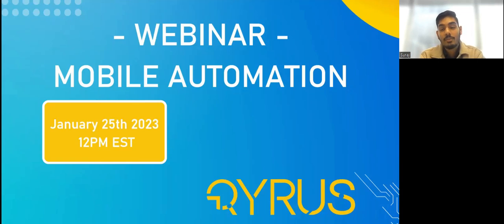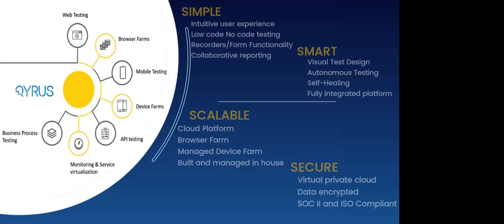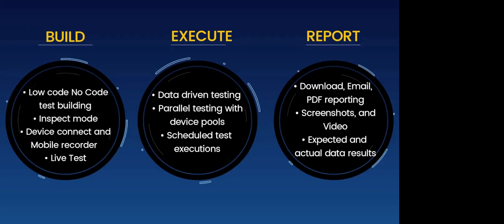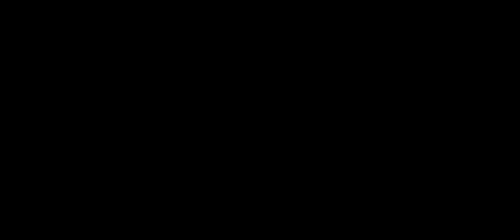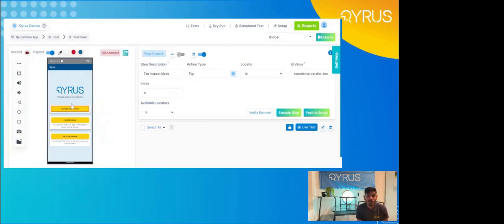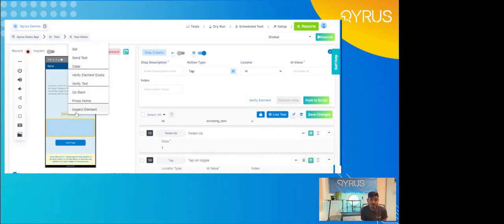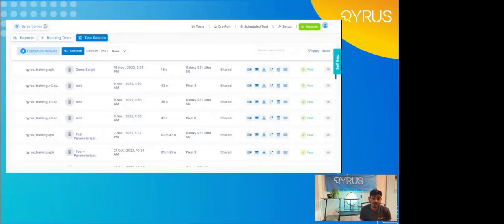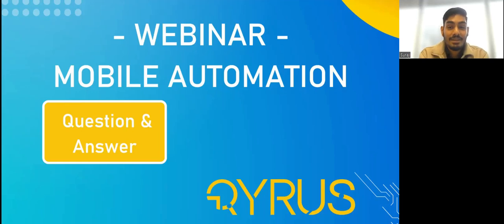Mobile Automation using Qyrus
Utilizing a codeless, automated, AI and ML driven mobile testing platform can improve mobile automation testing quality while increasing efficiency and reducing time to market.

In this testing webinar, Suraj will take you through Qyrus’ mobile testing platform in detail and talk about how automating mobile application testing provides a faster, more efficient testing process with a wider range of coverage and better test results.

Watch this session to know:

✓Qyrus’ platform overview – Mobile Testing, API Testing, Web Testing and Business Process Testing
✓How to achieve full automation – Integrations and Foundations
✓Mobile testing demo in detail